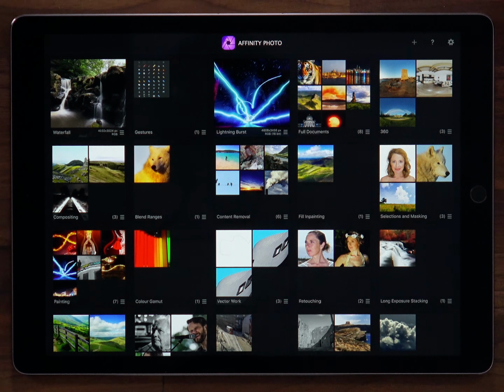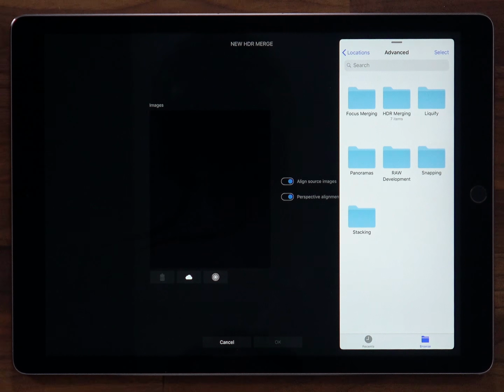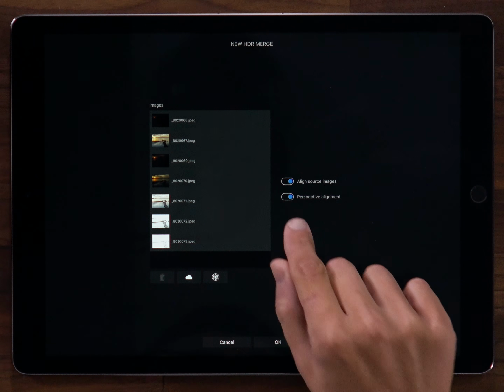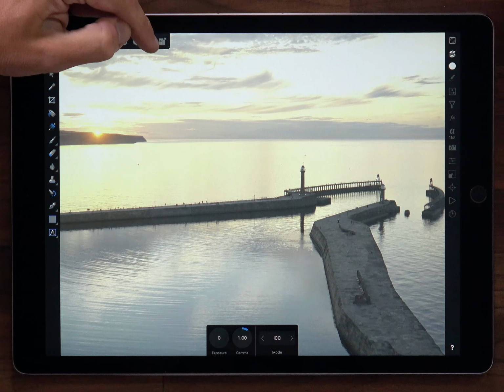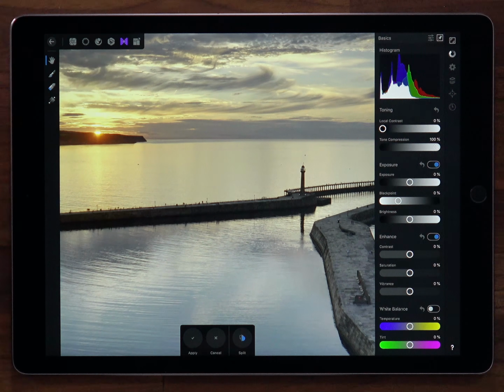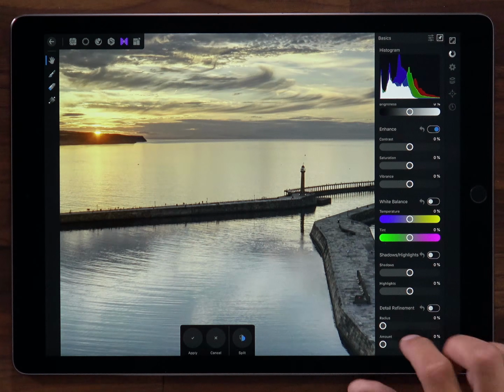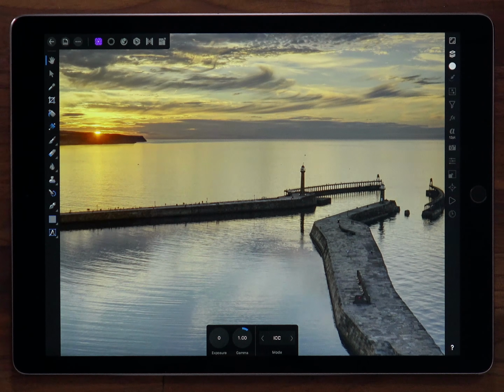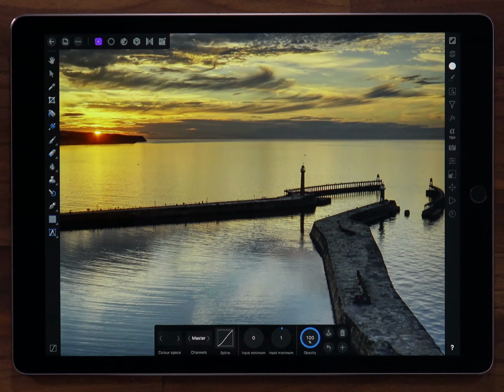HDR Merging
Merge multiple exposures together then tone map them for a powerful HDR look.